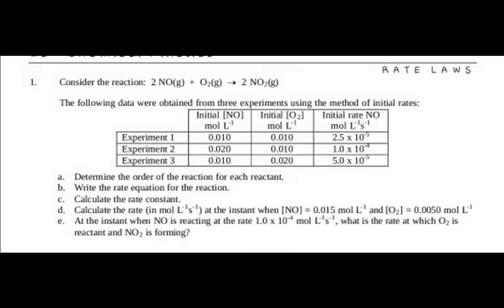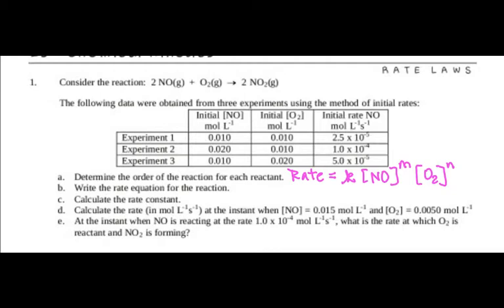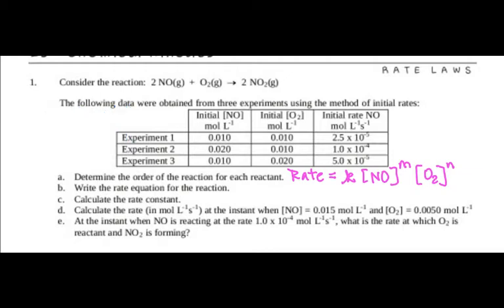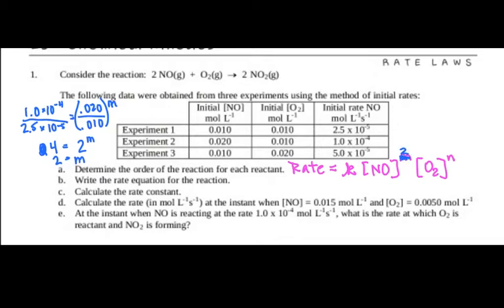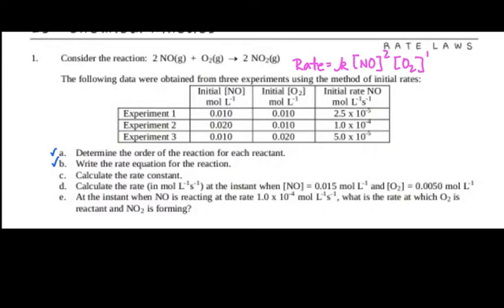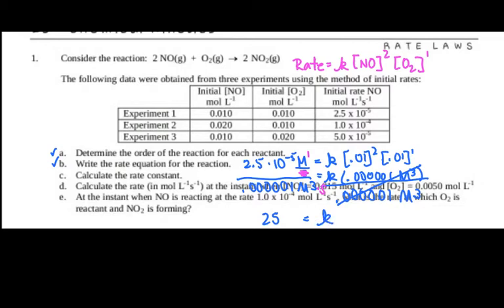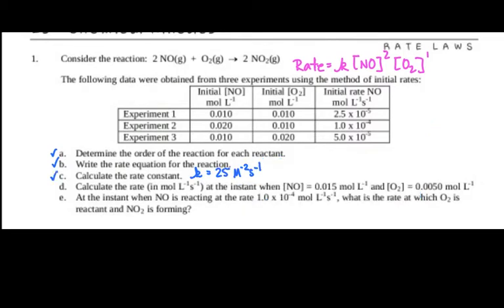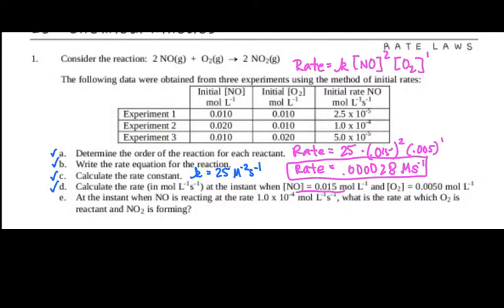Ap Chem_Kinetics_rate law problem 1